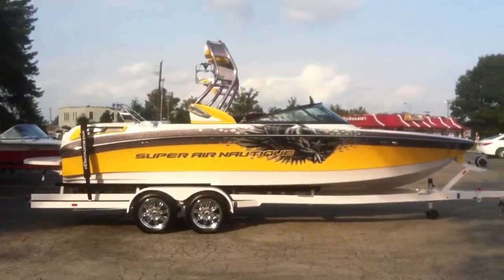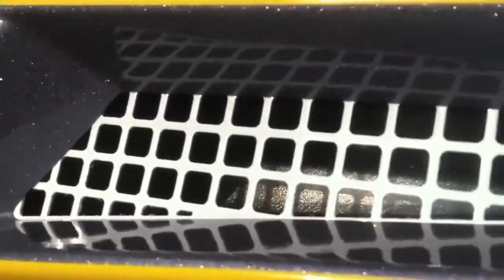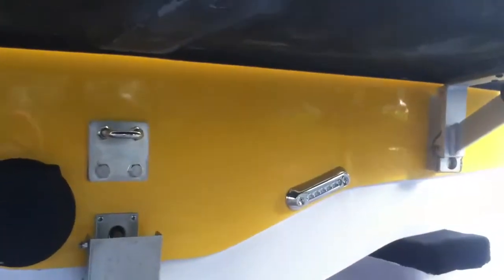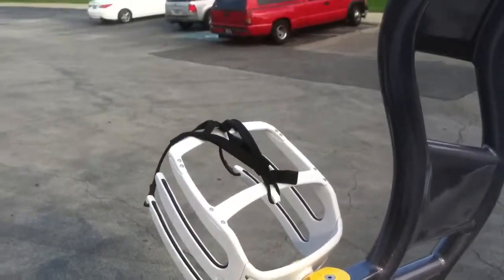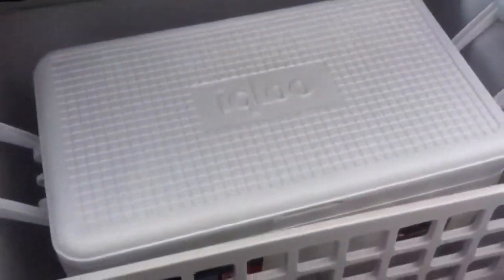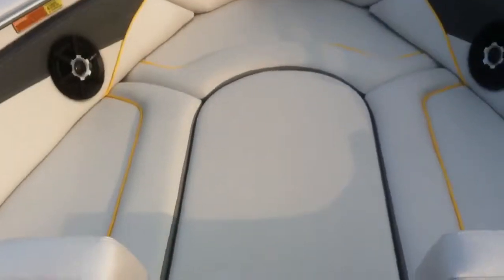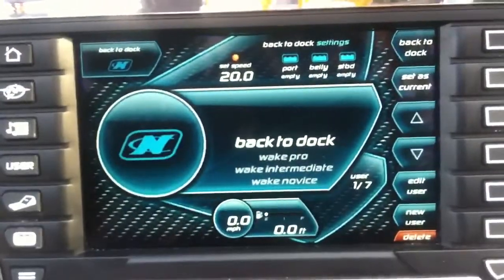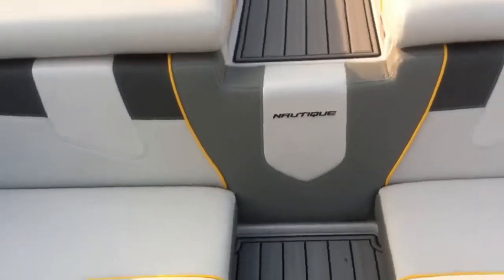2013 Super Air Nautique 230 Thermal Yellow/ Gunmetal Flake/ Silver Cloud Walk Around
2013 Super Air Nautique 230 Team Edition